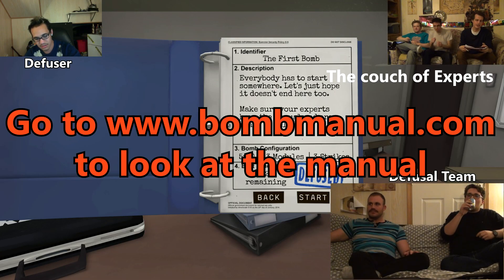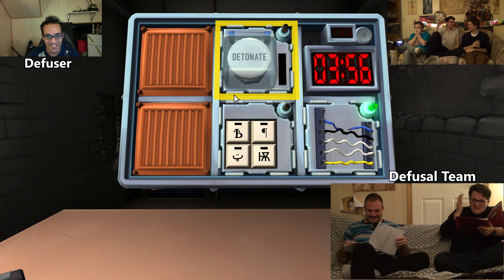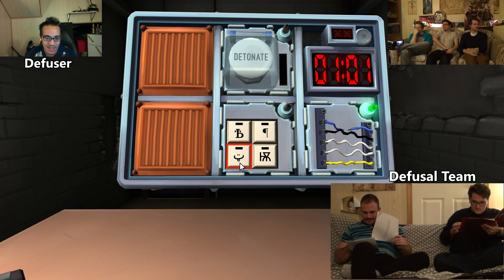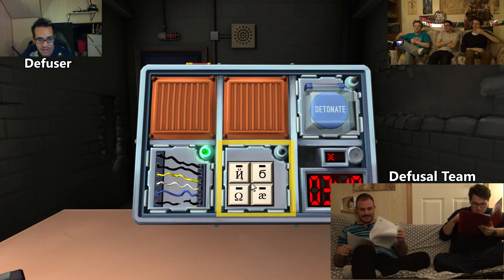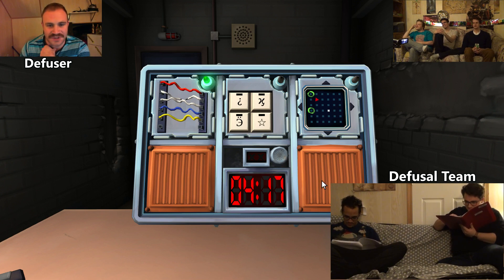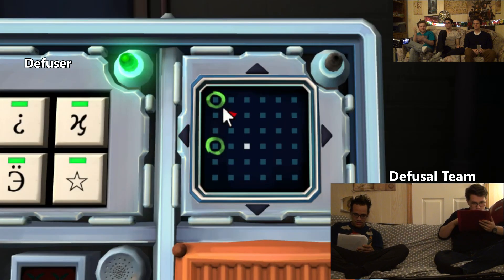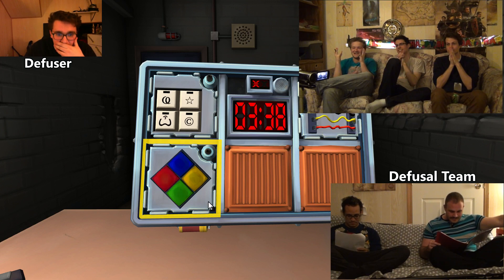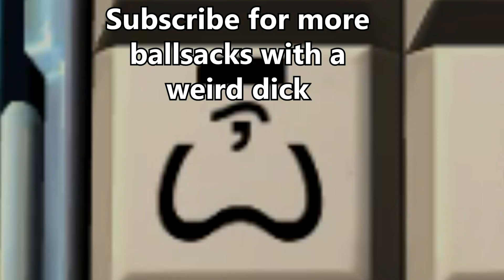Keep talking and Nobody Explodes - ABOP Plays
WE defuse some  bombs. we get the couch of people who have played lots, to laugh at everyone who hasnt played before as they attempt to not die.